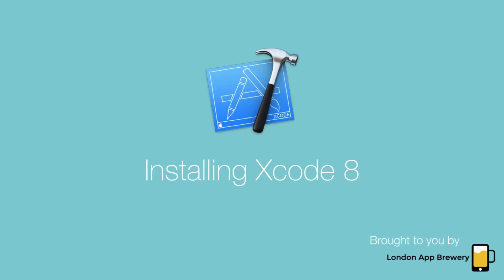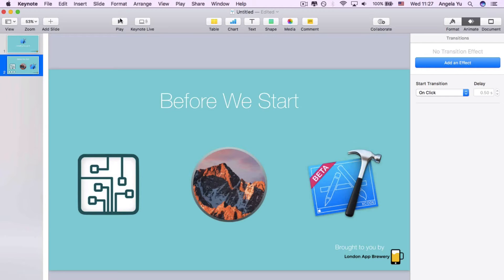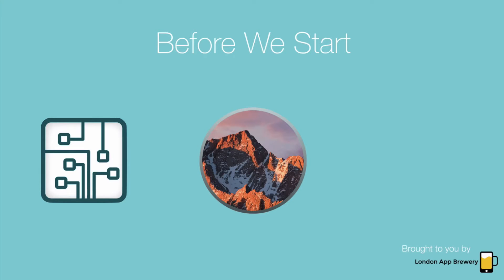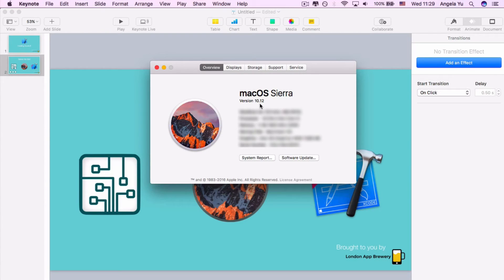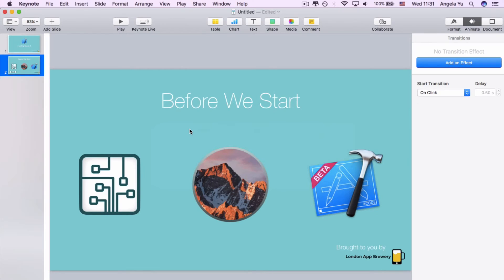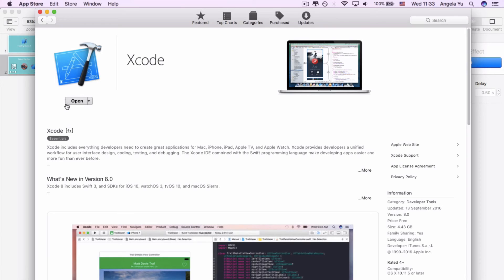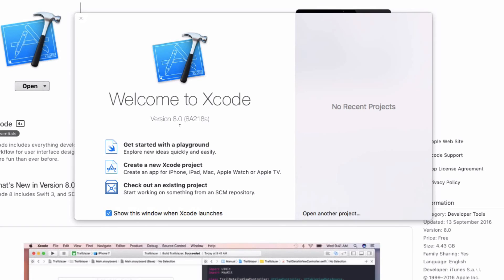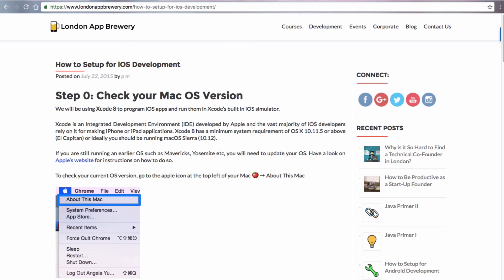How To Make an iPhone App - Ep 3 - How to Install Xcode 8 Correctly (Xcode 8, Swift 3, iOS 10)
How To Make an iPhone App with No Programming Experience.
Tutorial 3 - How to Use Xcode 8

In this lesson you’ll learn about how to install Xcode 8 properly, we’ll walk through all the steps that will be required to setup Xcode to develop iOS apps. Xcode 8 is the latest software from Apple that allows you to build apps.

Want to learn how code and make apps for iOS?

We’ve made these video tutorials just for you. The best part? You don’t need any programming experience. All you need is Xcode and a keen mind. We will take you through how to develop apps step-by-step. We’ll walk through the whole process of app programming from beginning to end.

We are the fastest way for people with no programming experience to learn how to code and how to make apps. Love playing with iPhone and iPad apps? Why not learn how to create them too? Do you want to quit your job and become an app developer? We’re here for you. Do you want to make your own games? We’re here for you!

► Learn iOS/Android Development. Check out the Best Online Programming School in the World:

Updated to the latest version of Xcode (Xcode 8) for making apps using Swift 3 for iOS10.